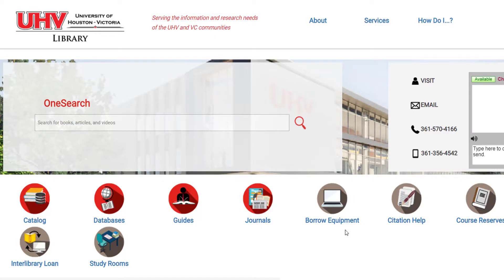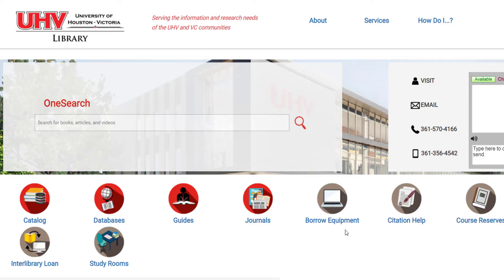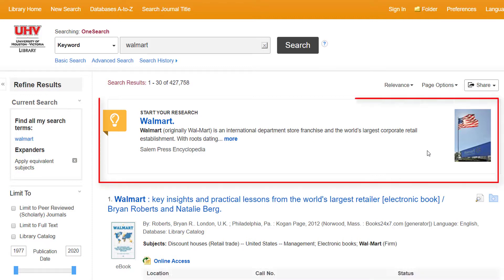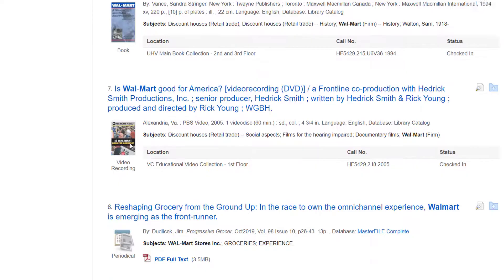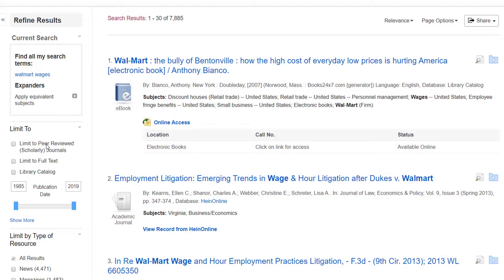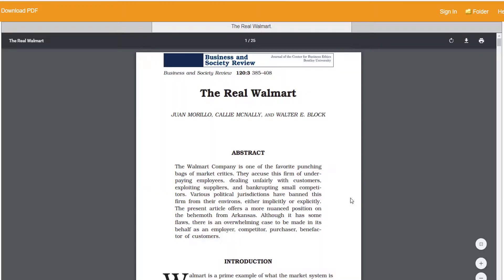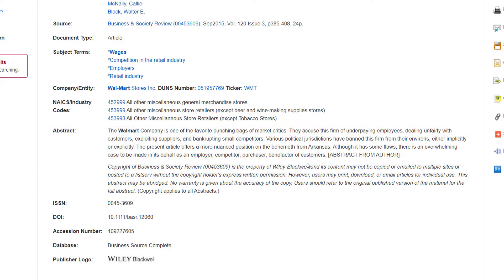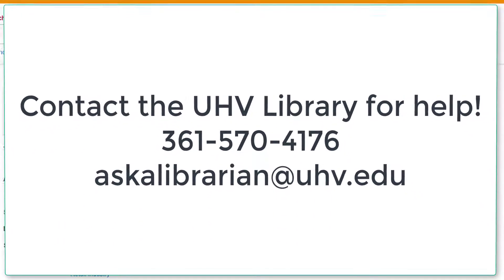Searching in OneSearch